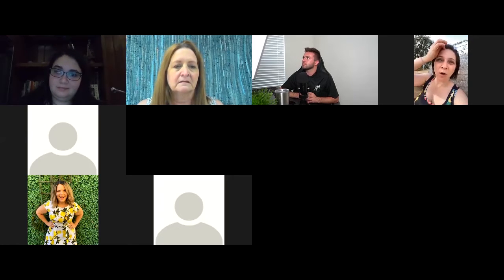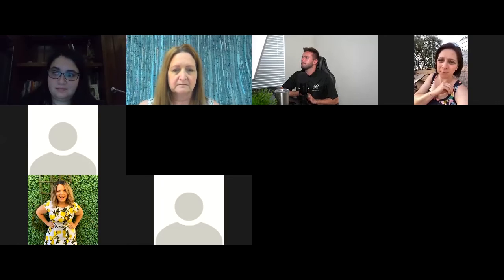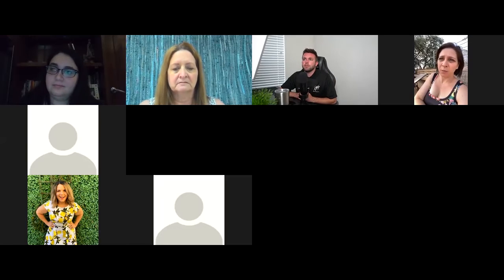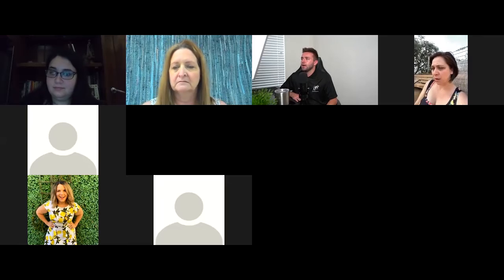Getting Started with Video And Youtube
Vidoe from a workshop that was hosted by Ryan Gallego from Media Pouch